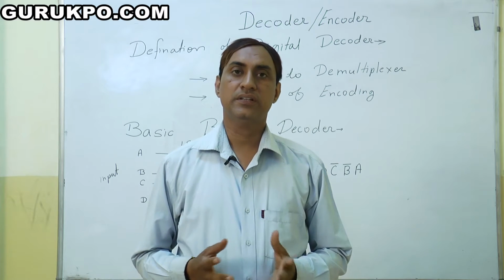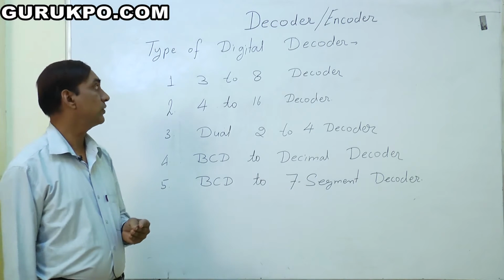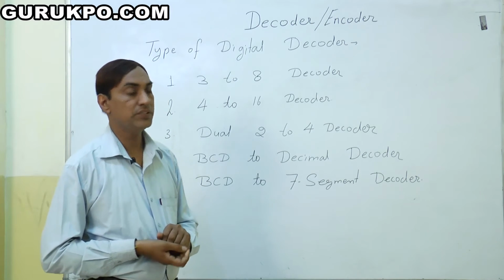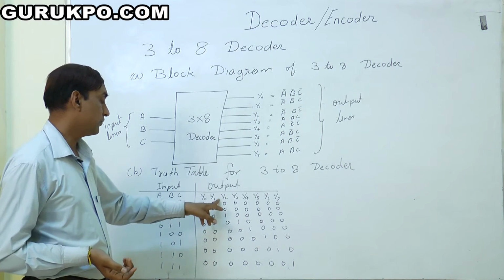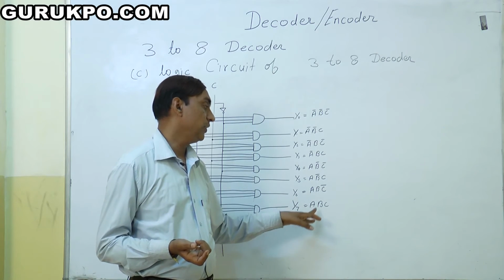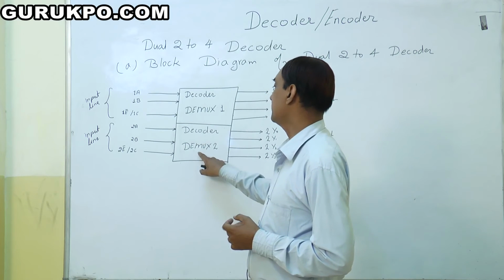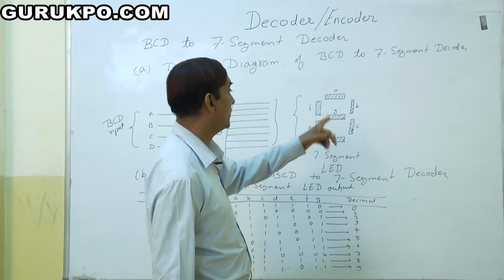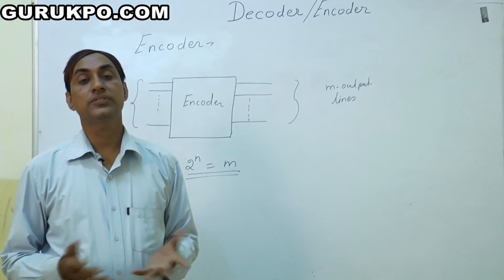Decoder / Encoder , Physics (BCA I, B.Sc. II, M.Sc., B.Tech.), Gurukpo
Mr. Rajesh Singh Chauhan, Assistant Professor, Biyani Girls College explained Decoder and Encoder.